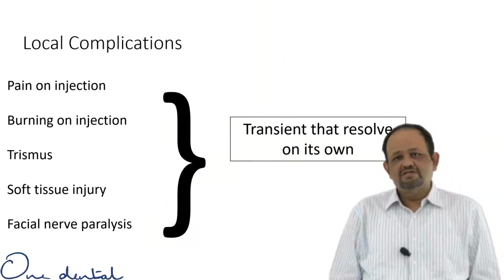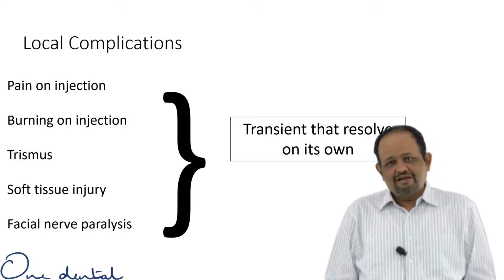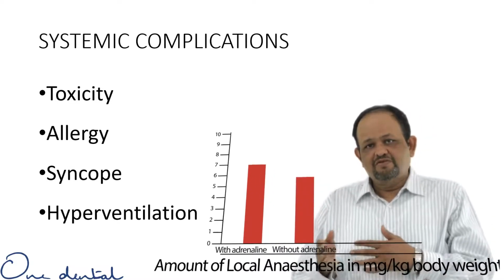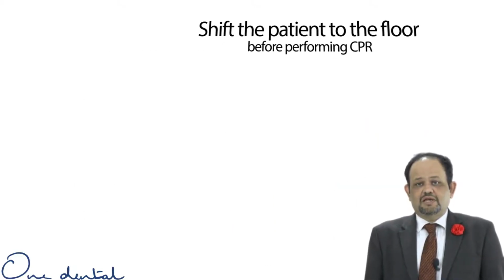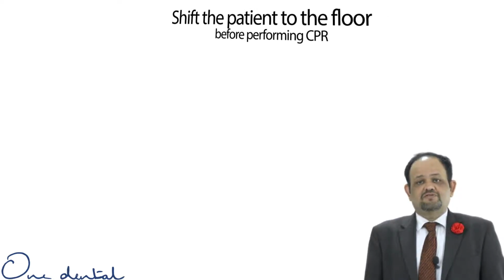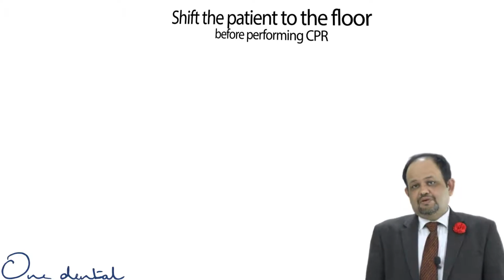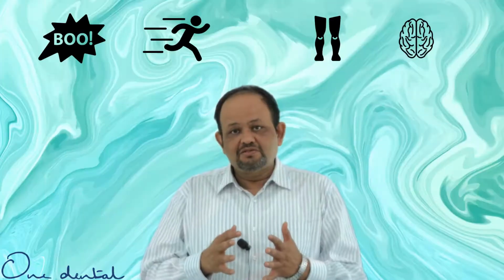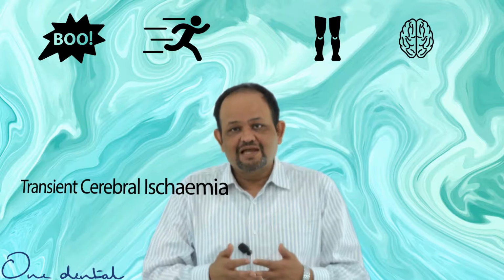Medical emergencies in dentistry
In this course you will learn:
Part 1
- An introduction to medical emergencies
- Common medical emergencies that we need to be prepared for
- Emergency medical kit for every clinic

Part 2
- Managing local complication after administration of LA
- Managing systemic toxicity and allergy due to LA
- Managing Syncope
- Unconsciousness and its management
- Does asthma have any significance to my dental practice?

Part 3:
- Can a pain in the jaw have cardiovascular implications?
- My patient is having a hypoglycaemic attack!
- Seizures and their management
- Suppose my patient swallows an instrument?
- How to perform CPR
- Successful prevention of medical emergencies

Join our Facebook community and share your cases and more